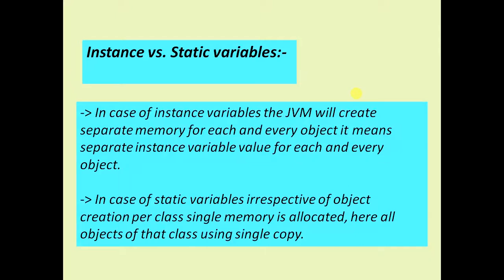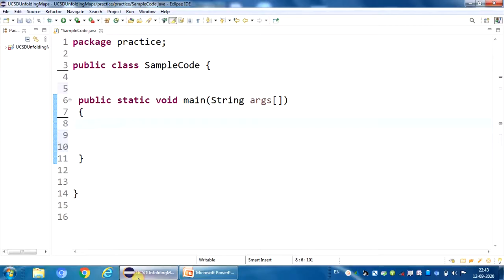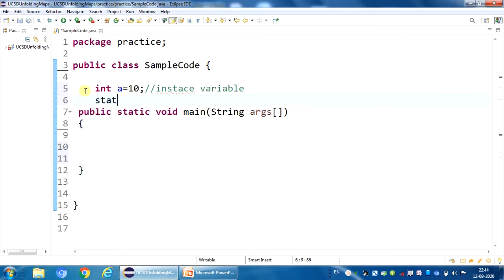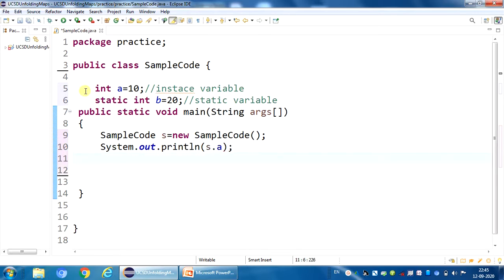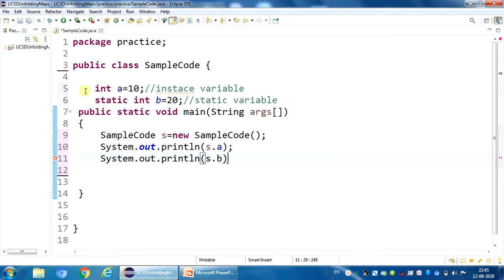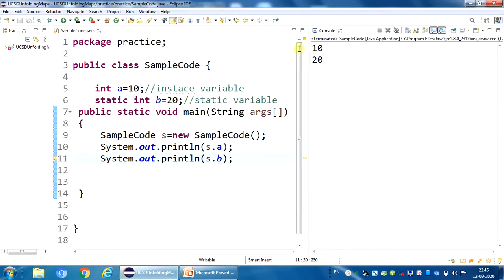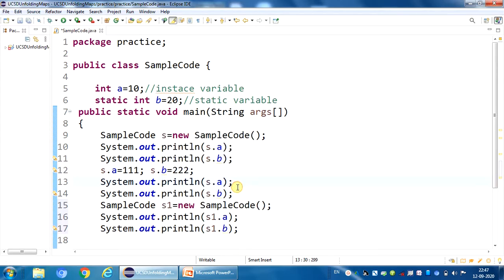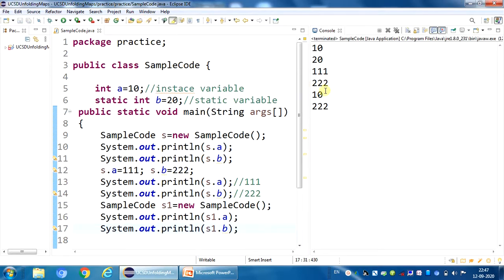INSTANCE VS STATIC VARIABLE IN JAVA